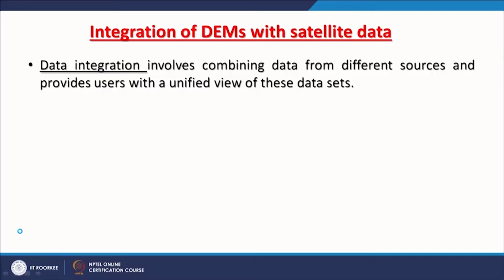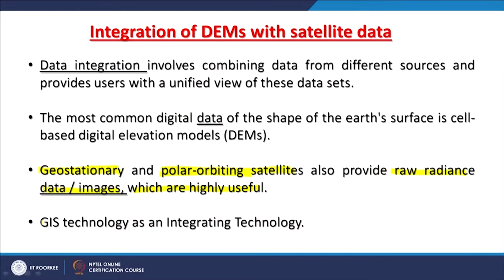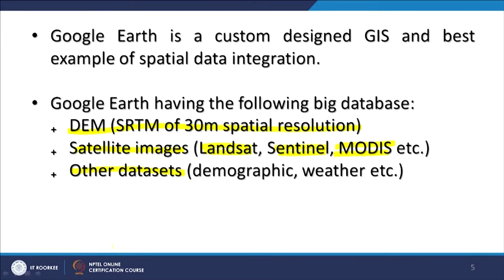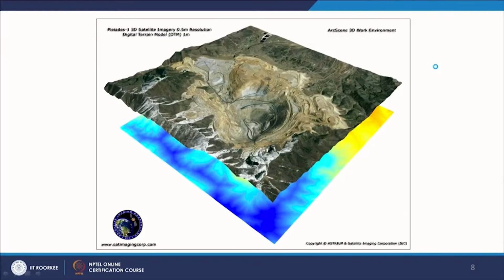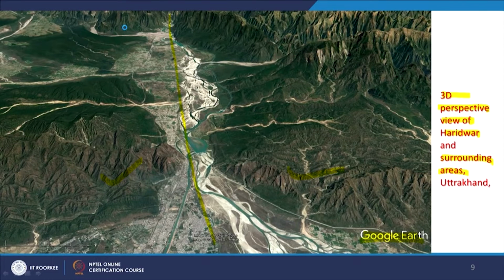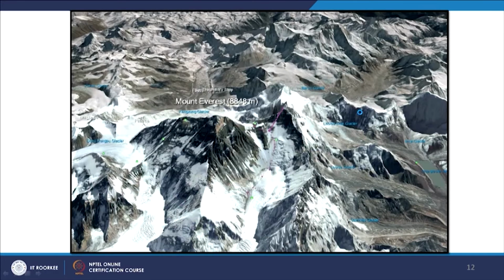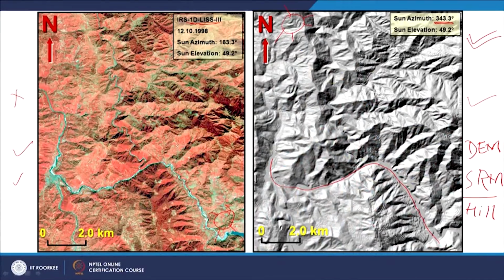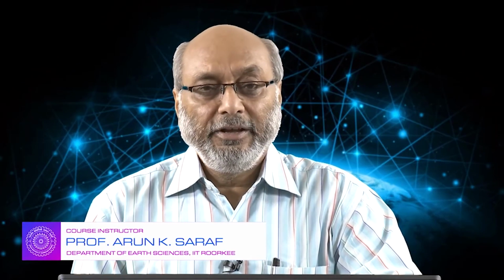Lecture 42: Integration of DEMs with satellite data